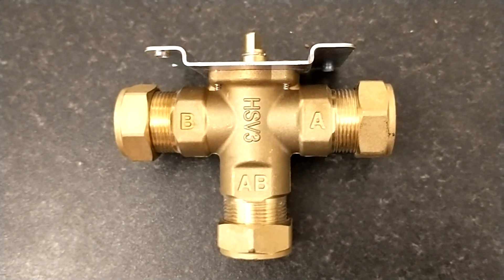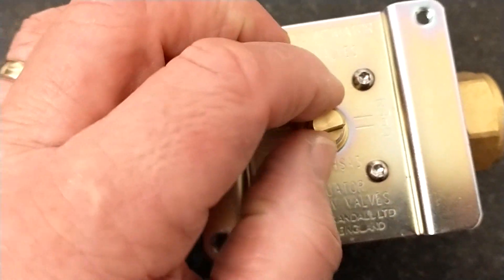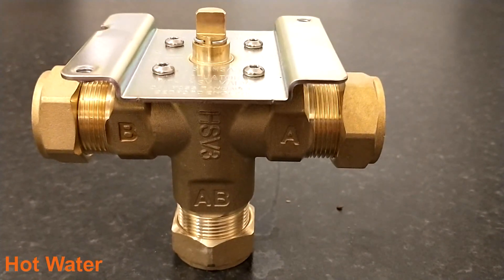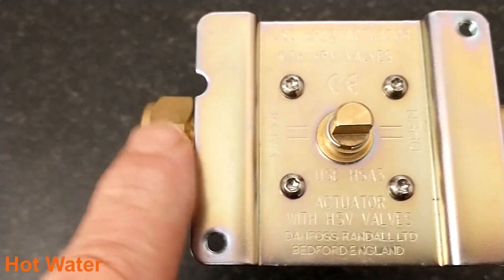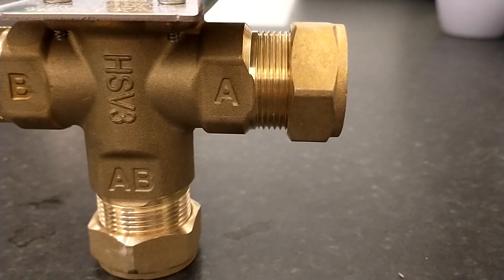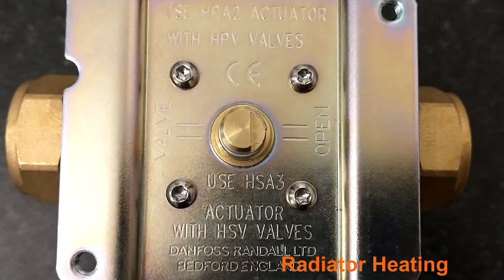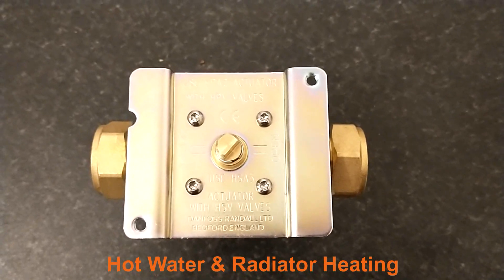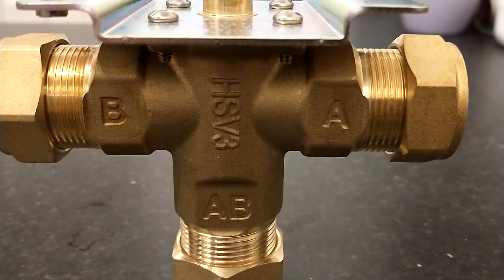Checking a Danfoss 3 port central heating motorised valve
The video shows the correct position of the Danfoss 3 port central heating motorised valvevalve in Hot Water, Central Heating and mixed hot water Central heating mode.  Knowing the correct position, you can use this to see if the motorised actuator is working as it should, or if the valve is siezed or leaking.